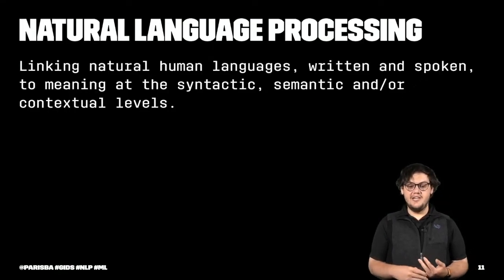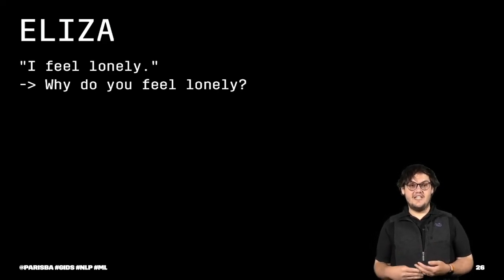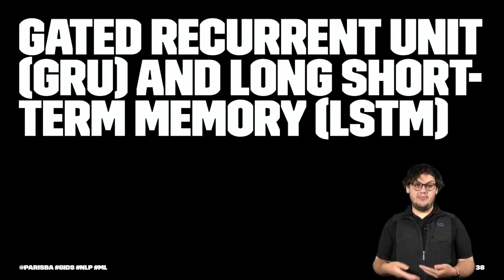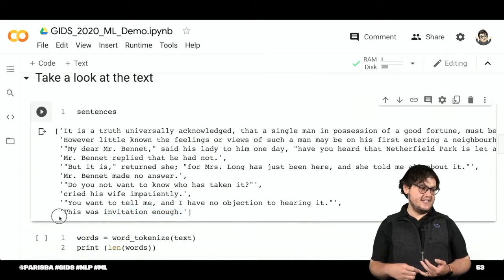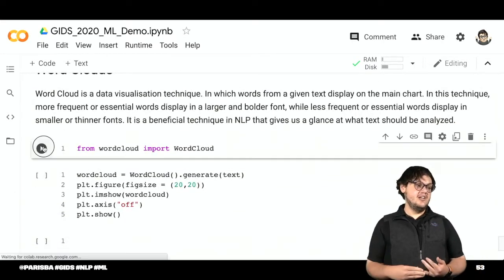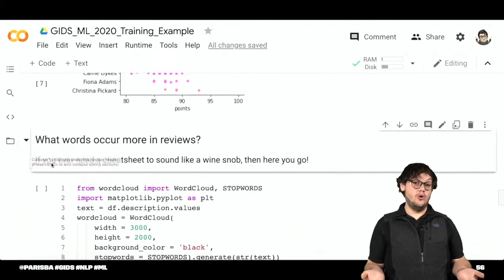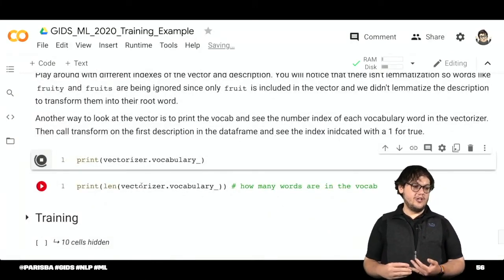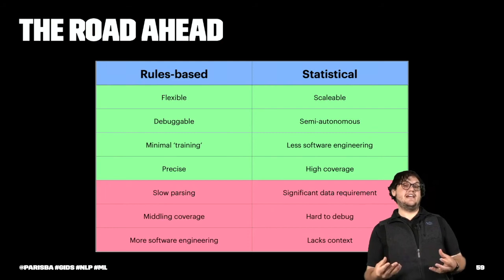Deep Learning Techniques for Natural Language Processing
What’s the deal with the Natural Language Processing (NLP)? Language is ambiguous, and relies on subtle cues to aid in understanding, but with deep learning, clever use of linear algebra, calculus, and probability, we can do a lot. This session explores NLP: how we find semantics of words, model languages with RNNs, classify text, and recognise speech. Learn from first principles how it all works.

Specifically, this session will explore:

* how we’re on the route to “Artificial General Intelligence”, via a key component: NLP
* how old-fashioned symbolic AI is completely useless for representing and analysing the ambiguous, noisy data the his human speech
* how and why there have been so many recent advances, particularly using statistical techniques, in NLP (e.g. BERT, ELMO, and beyond)

This applied session will explore recent advances in NLP, lately using recurrent neural networks (RNNs), and explore how they work from the mathematical principles they’re based on, through to the algorithms that result. We will also touch on the practical repercussions of NLP needs for CPU and GPUs.

This session is for everyone that wants a foundation on NLP, but hasn’t had the time to build one yet!